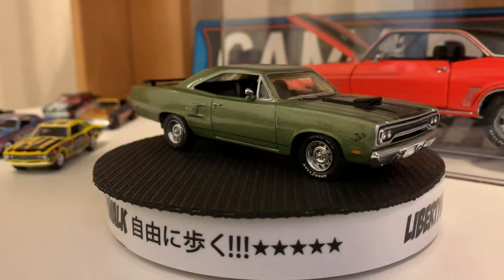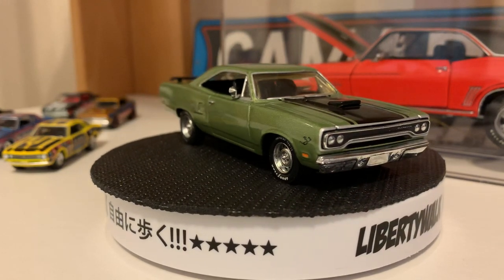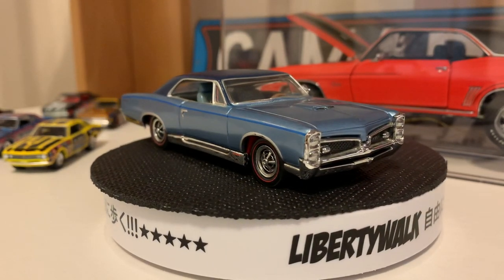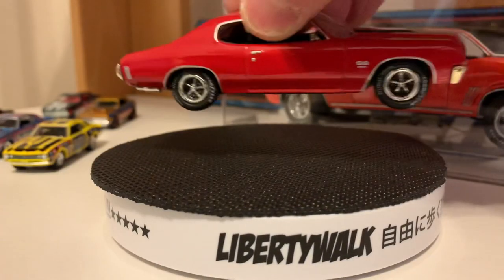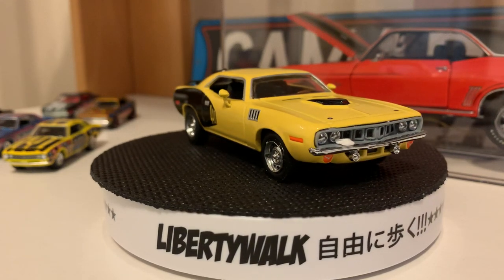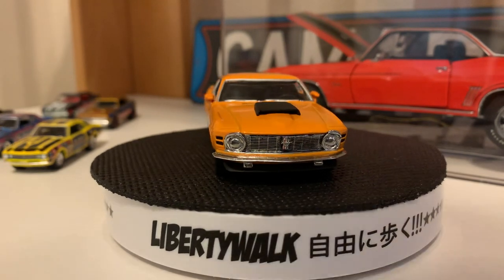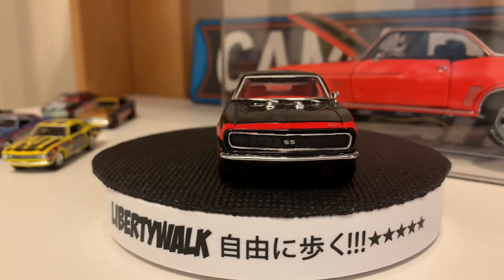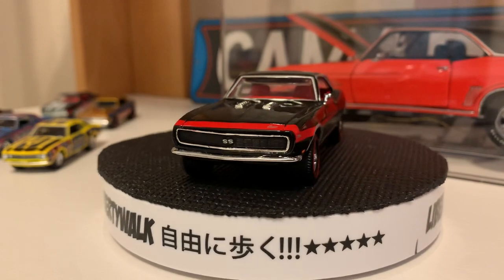Matchbox Muscle Car Series I